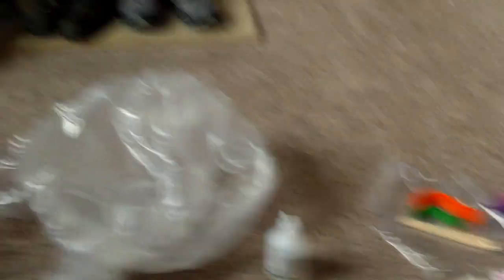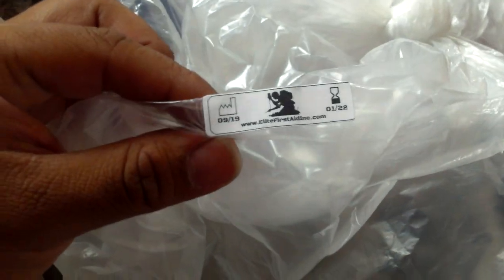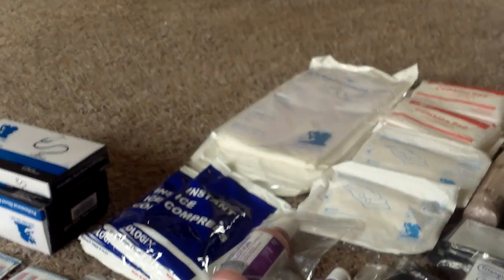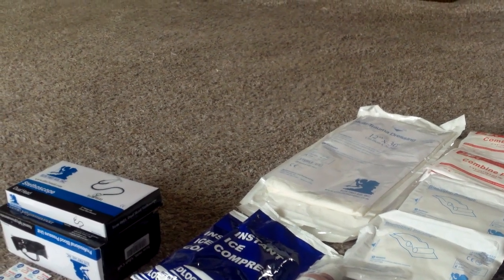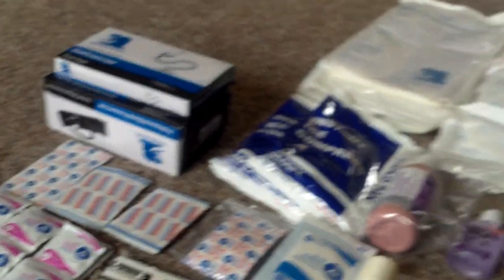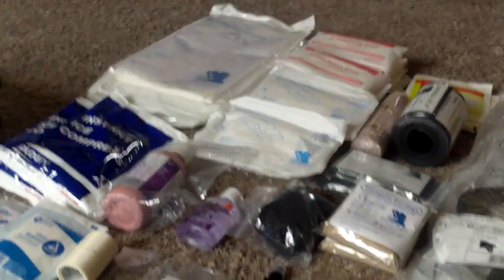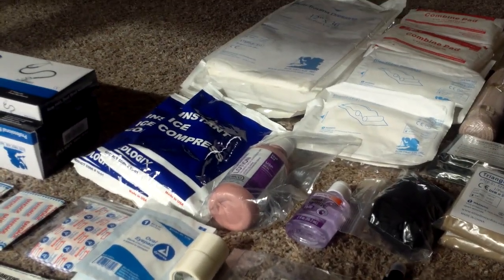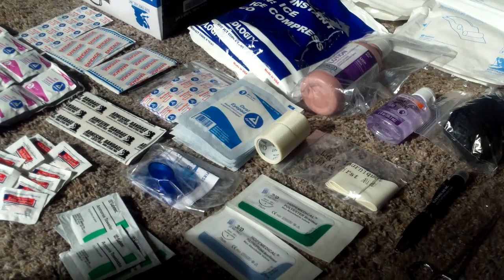My review of Rothco's Military trauma kit/ Elite First Aid inc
My review of Rothco's Military trauma kit